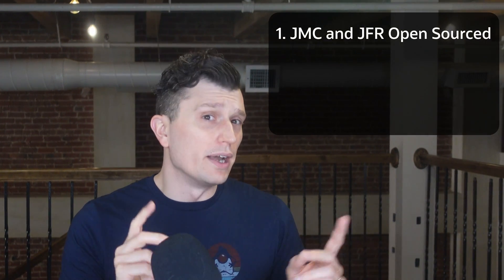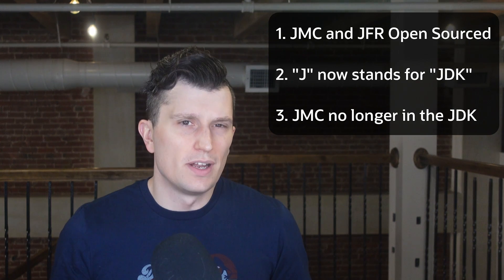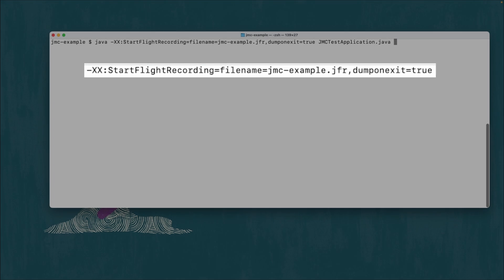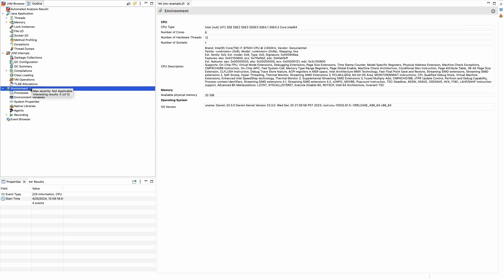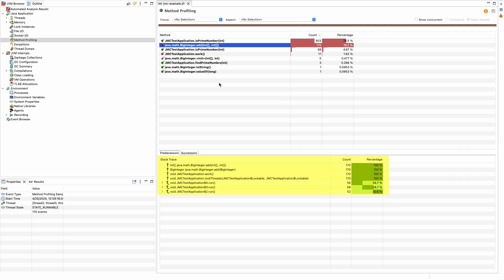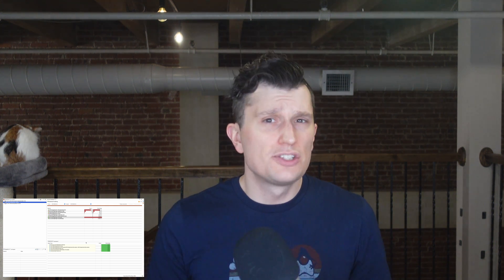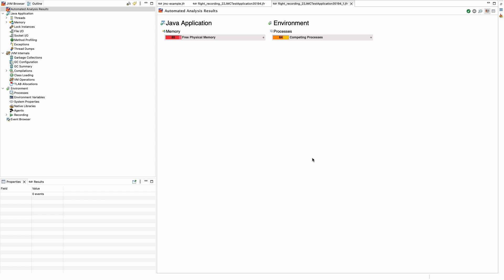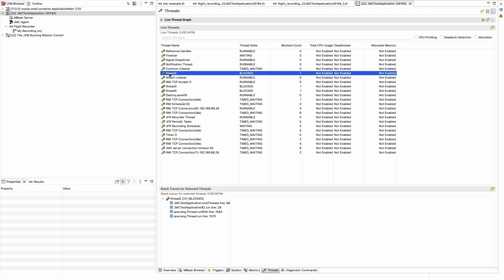Introduction to JDK Mission Control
*JDK Mission Control* (JMC) is a powerful tool for profiling and debugging applications running on a JVM. However, because of all the data it provides, it can be a bit overwhelming. In this video, we will do a brief introduction to JMC, using the most recent version, JMC 9, demonstrating how to handle common tasks like opening a JFR recording, connecting to the JMX API, and how JMC can be used to find performance bottlenecks or bugs in your application.

*Chapters*
0:00 Introduction
1:27 JDK Mission Control Overview
3:26 JDK Mission Control Demo
7:40 Connecting JMX
8:35 Outro

*Tags*